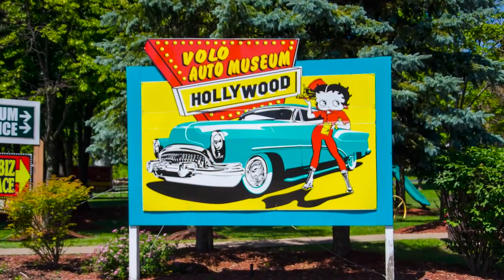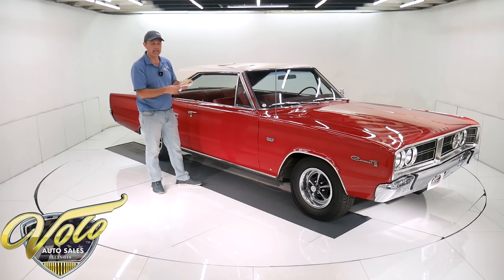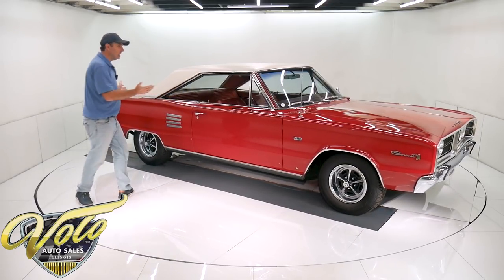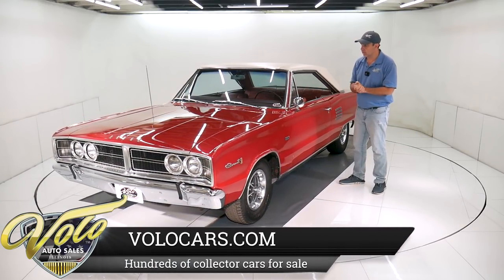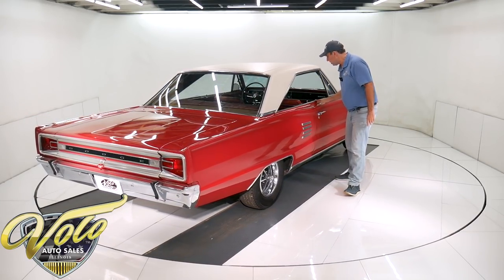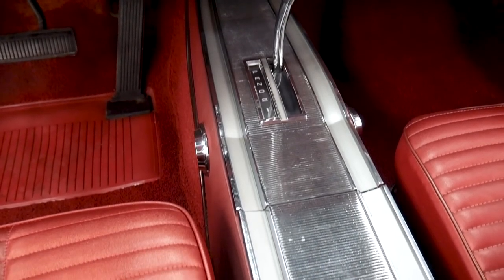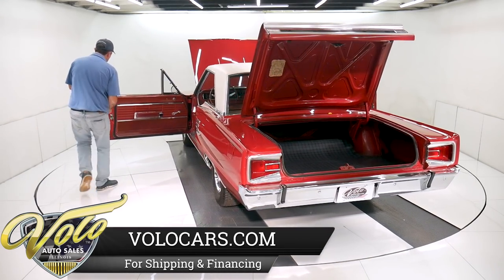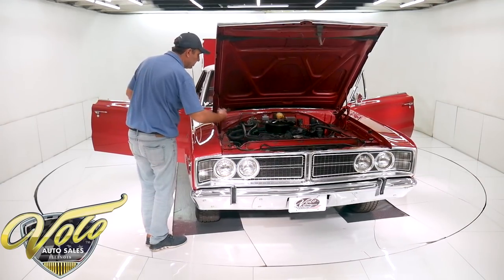1966 Dodge Coronet 500 for sale at Volo Auto Museum (V19945)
Original unrestored survivor with only 35,463 actual miles! Very desirable red/red, factory air conditioning, bucket seats, console and a 383 big block. We have original buyer's order from Jack Spillers Dodge in Georgia, original Georgia certificate of title and notarized bill of sale from 1998 that states 31,148 actual miles. The original owner passed away and his widow hung on to the car not using it. She eventually sold the car to a woman that kept it until 1998. A collector in Minnesota bought the car and kept the miles real low.

EXTERIOR: Zero rust, all original body panels. The gaps are square and flush. The doors shut like new. It still has it's original paint  bright red. It still shows great. Of course there are some touch ups and minor imperfections. All of the chrome and trim is original and shows great for original. It has optional bumper guards. The 14 inch magnum wheels are in excellent shape with newer radial tires. All the original glass is crystal clear. The white vinyl top practically looks new. The jambs are clean. The weather strips are original and still in good shape.

INTERIOR: I am amazed sitting inside this car. It is about as brand new as I have seen and it's all original! It is also exciting being red and having bucket seats and a console. The carpet looks like new. The upholstery is pristine. The door panels are mint, headliner and visors are excellent. All of the interior lights work. It's the nicest original Mopar  console I've ever seen. The dash area is excellent- all the plastic, lenses, knobs, air conditioning vents, steering wheel are excellent. It was not smoked in, the lighter and ashtray have not been used. The glove box looks brand new. Even the little bits and pieces- window cranks, mirror, kick panels under the dash is all like new. It has it's original red seat belts front and back.

ENGINE COMPARTMENT: Very original. Very rare and desirable 383-325 hp 4 barrel motor. It's the same motor as the R/T. It also has rare factory air conditioning and power steering. It is all stock- manifolds, valve covers, air cleaner etc. The motor runs smooth and strong. The air conditioning is all hooked up and actually blowing cold. The original fender tag is still attached. The metal owner's card is still in it's holder. The number on the core support matches the fender tag. Every thing looks proper- horns, battery hold down, squirters, radiator etc.

TRUNK COMPARTMENT: All original red paint inside the trunk on completely rust free metal. Original spare tire, it's never been out of the car. It still has ink marks on the tire. The original jack assembly is still mounted.  The weather strip and the sticker under the trunk is original. The trunk mat is new.

UNDERSIDE: Under this car is a really well preserved original survivor. Absolutely zero rust in the floors, frame rails, inner rockers etc. The lower quarter panels are all pristine. The metal has never even been spray painted. Dual exhaust has new factory type mufflers and tailpipes.

This is a rare and desirable find. One of the nicest survivors I've seen. A red/red big block with air, bucket seats and a console with floor shift is super sought after combination. It's an R/T in disguise!